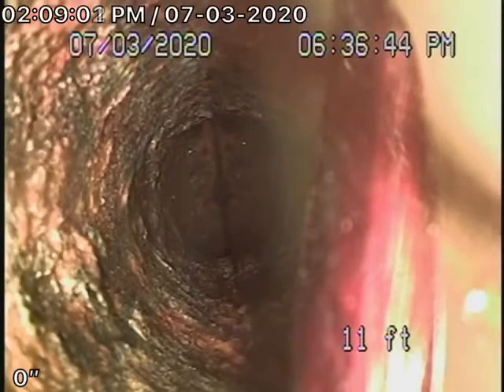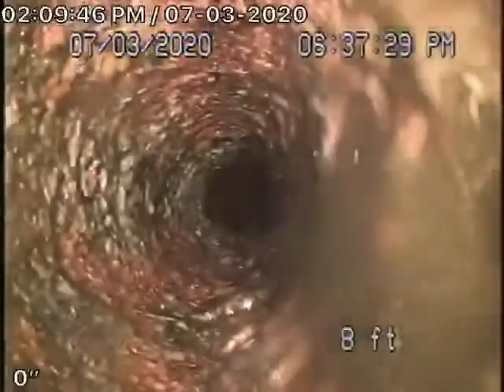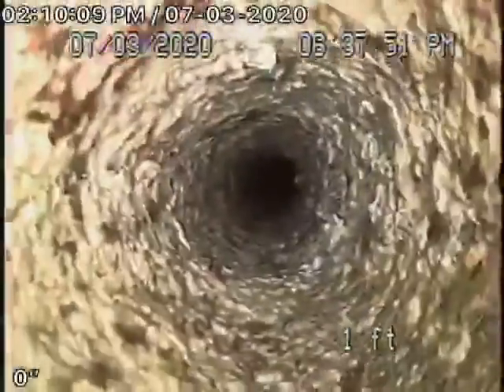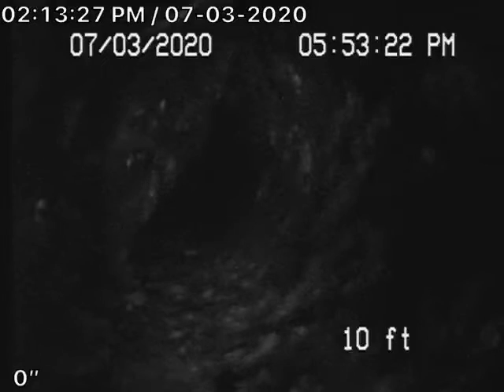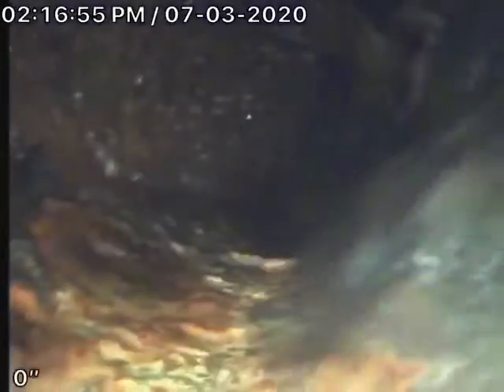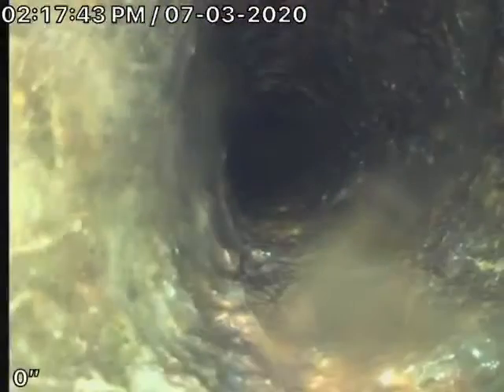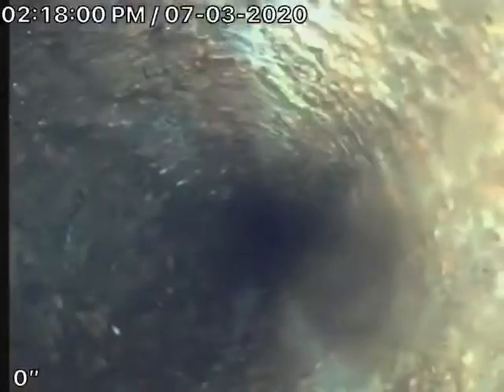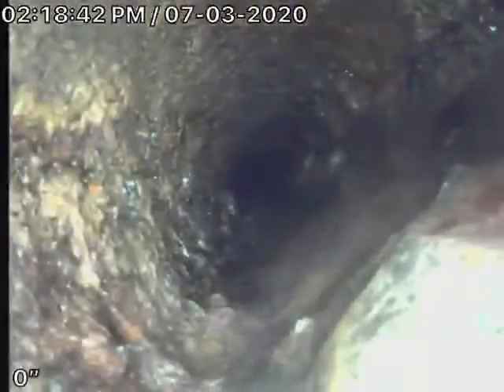6712 Fortune Pl 1